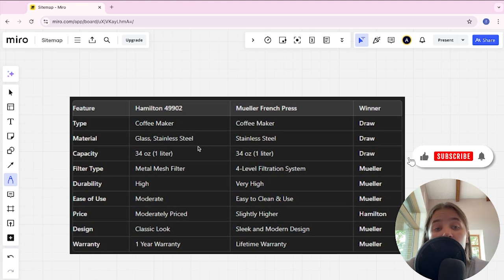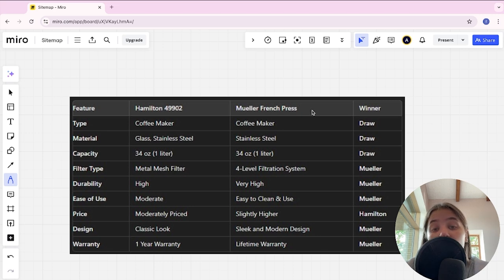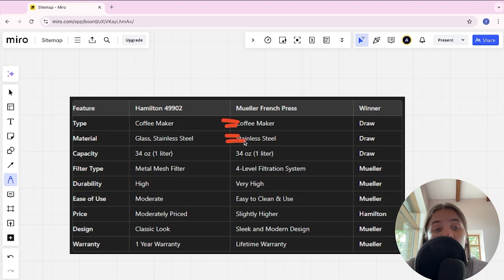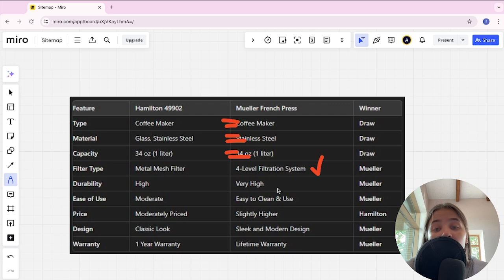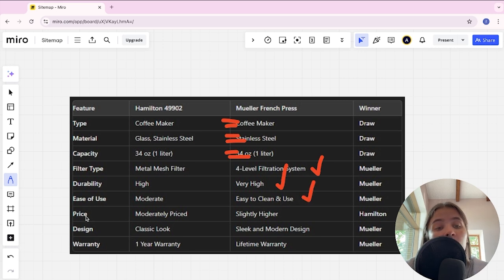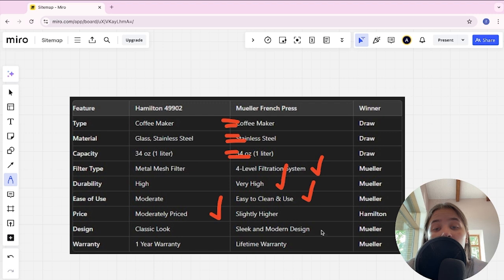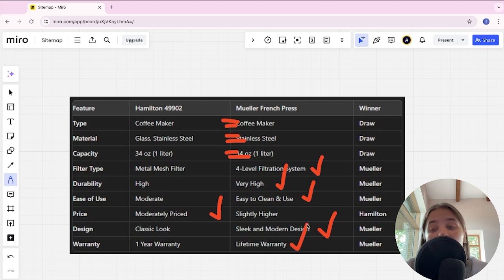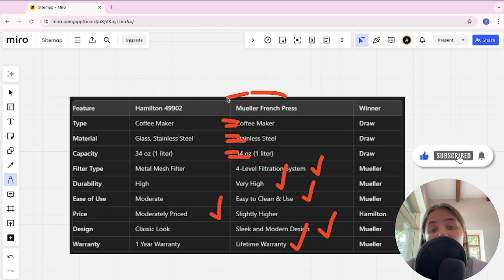Mueller French Vs Hamilton 49902 - Which One Is Better? (specs Comparison)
Mueller French

Hamilton 49902